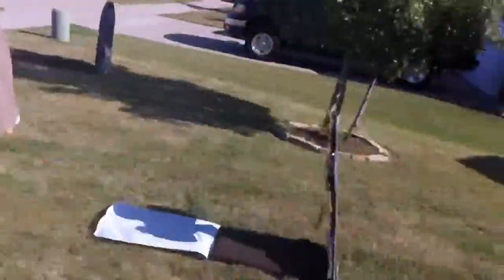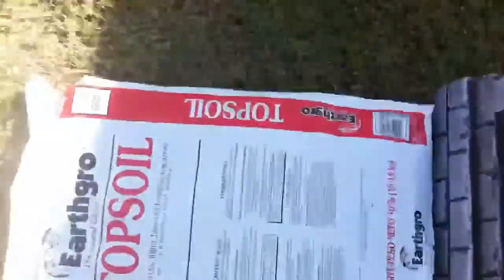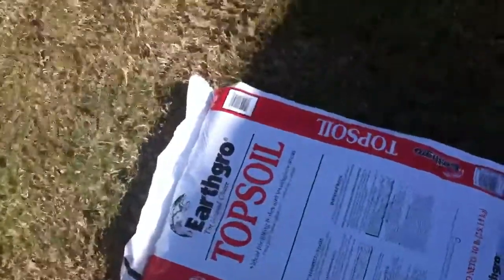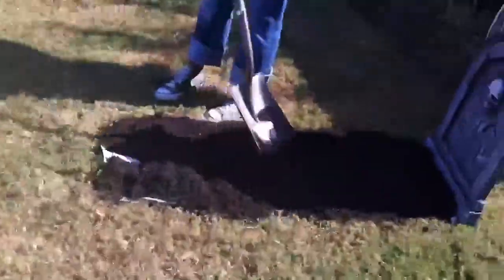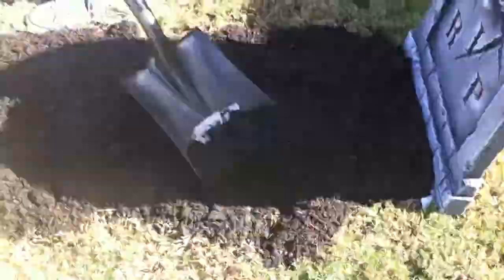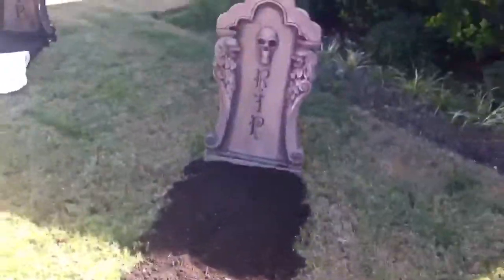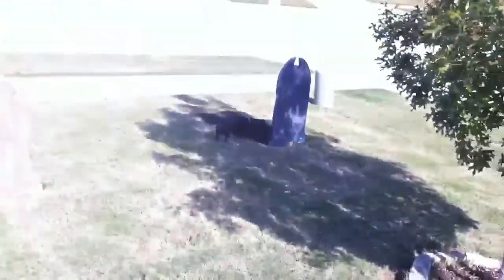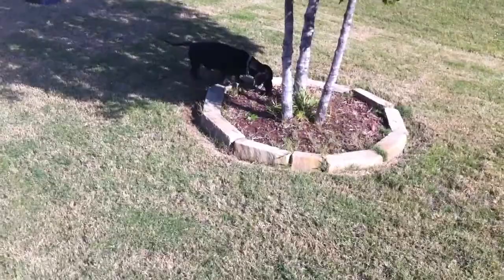10.31.10 - EASY GRAVE (HALLOWEEN)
10.31.10 - EASY GRAVE (HALLOWEEN)